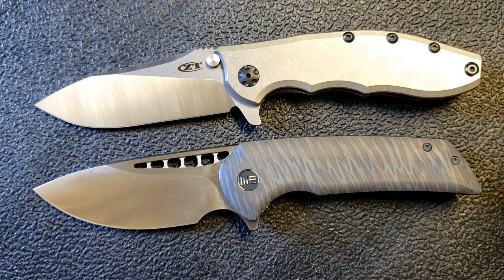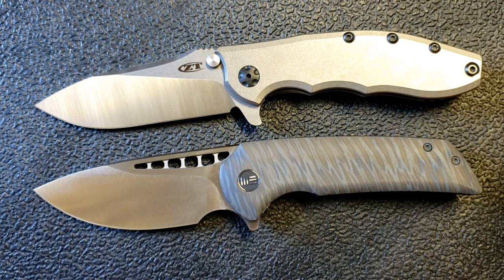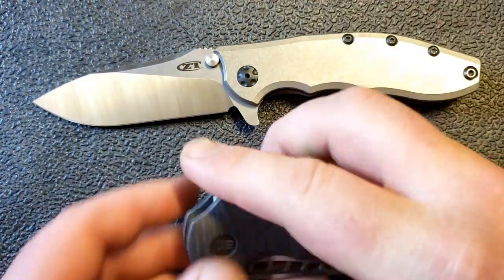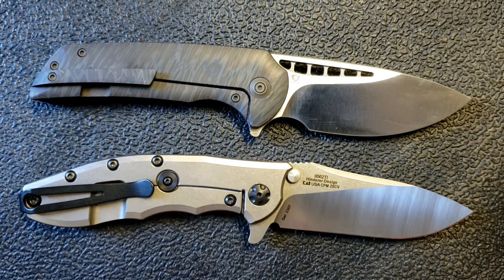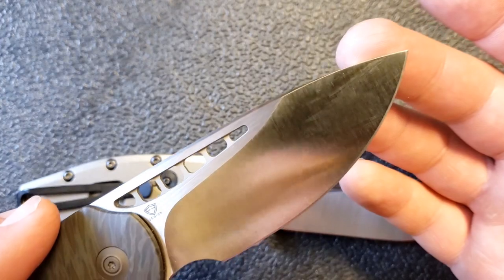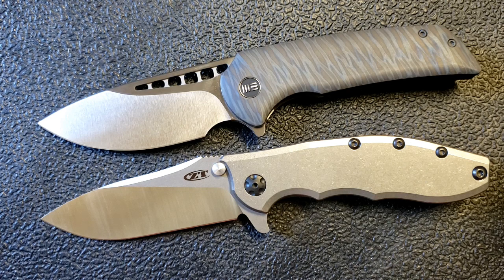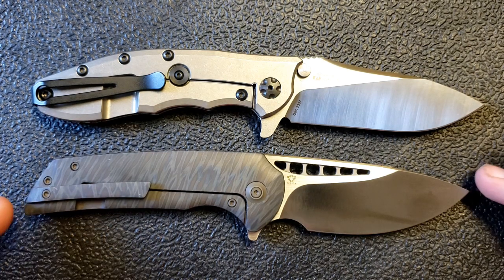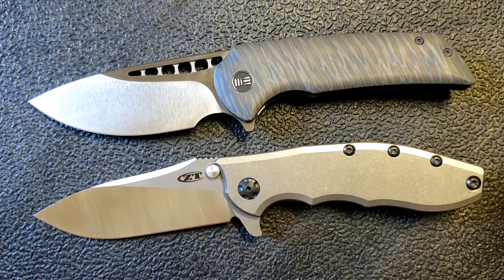Comparison Zero Tolerance 0562 vs We Malice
Two of the best available Titanium Framelocks Available but which one is best?